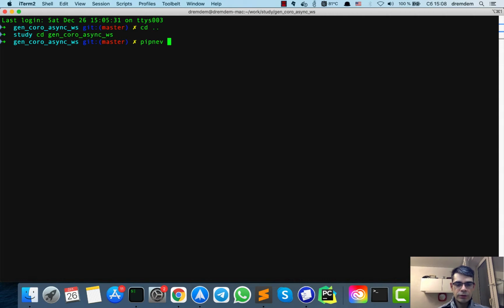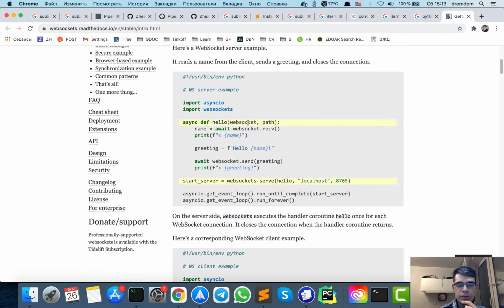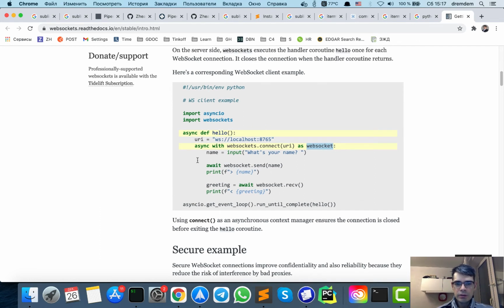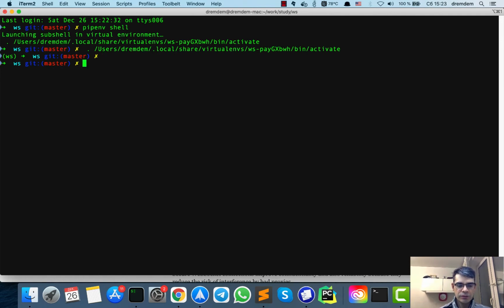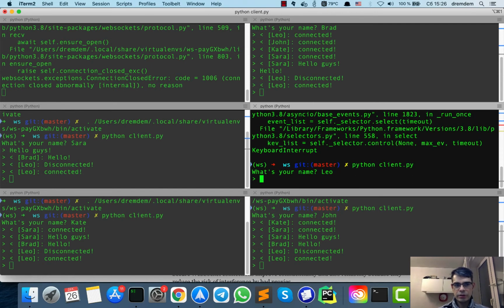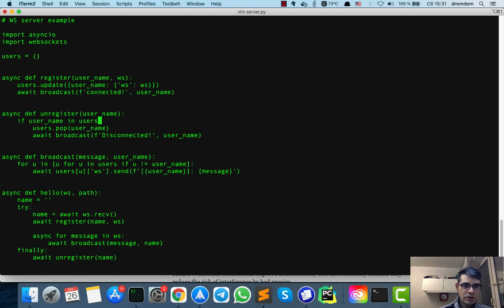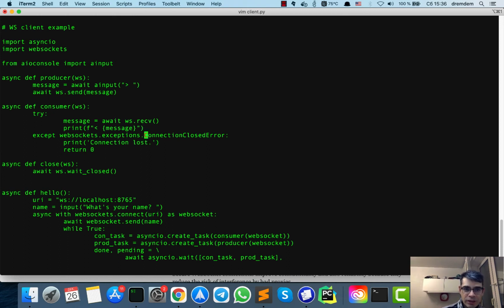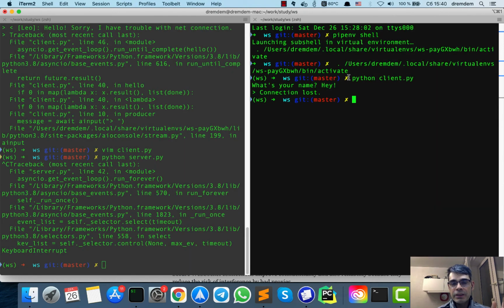G.C.A.W: Four steps to Mastery: Websockets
This is the third video from the dumb course:
Four steps to Mastery
Websockets.

Fast run by Websockets. Actually, this is just a fast review of already written code.
The code is supersimple chat on Websockets.

Thanks !